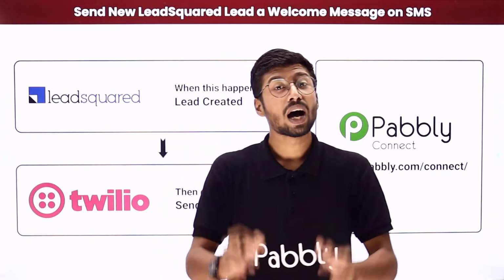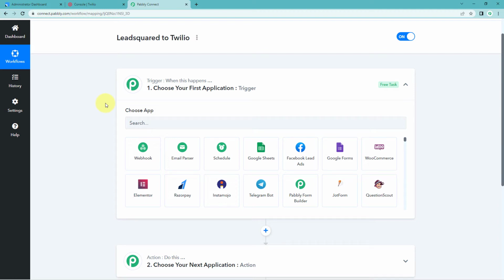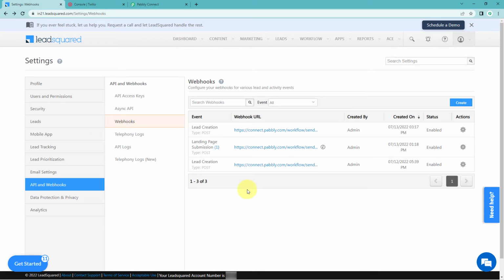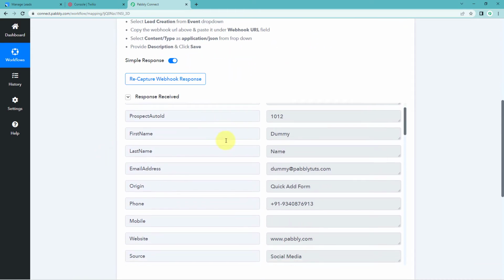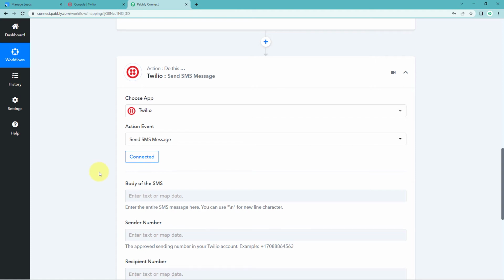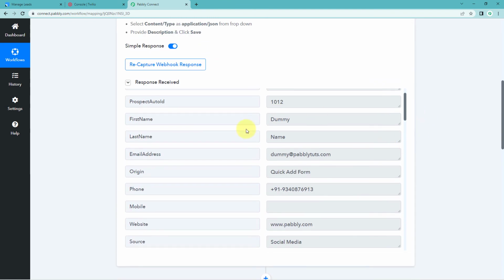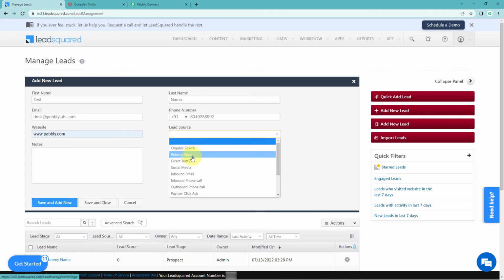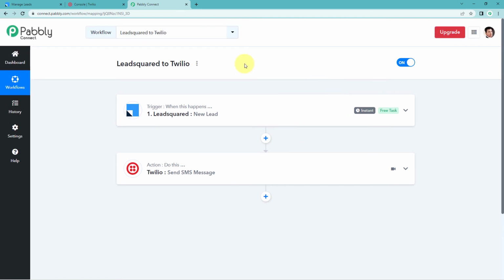Send New LeadSquared Lead a Welcome Message on SMS LeadSquared Twilio Integration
Sending a welcome message to new LeadSquared leads on SMS is easy with the LeadSquared Twillo integration. Pabbly Connect provides a simple way to connect your LeadSquared account to Twillo, so you can start sending SMS messages right away.